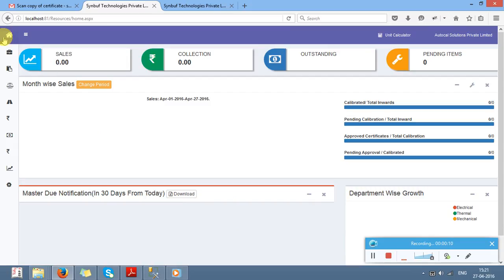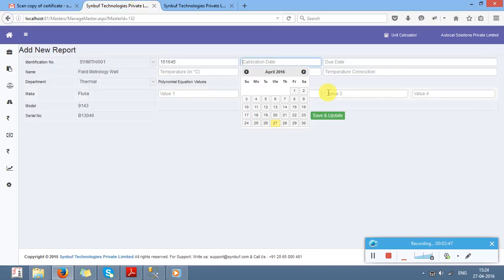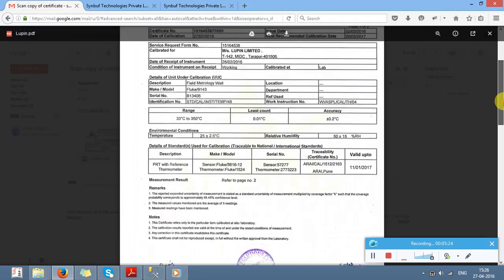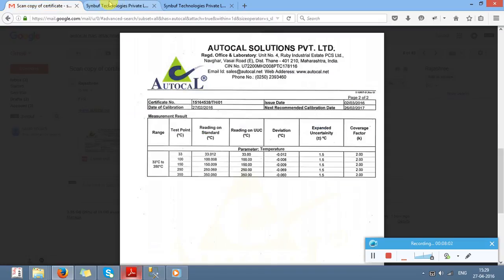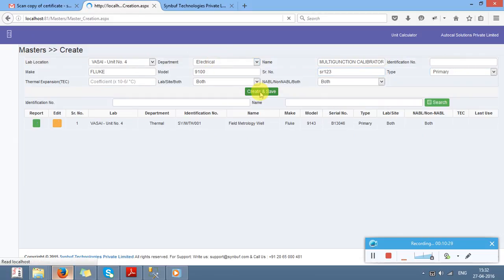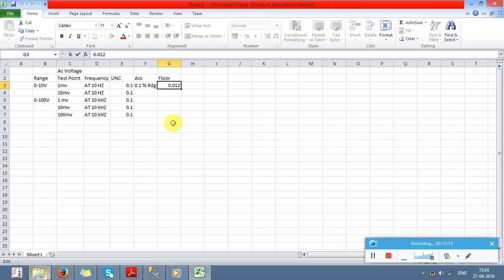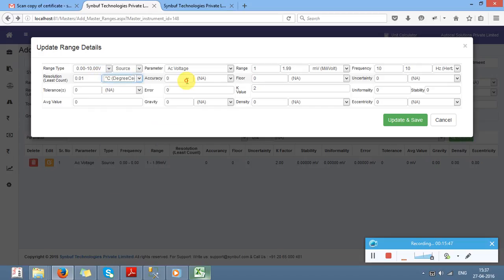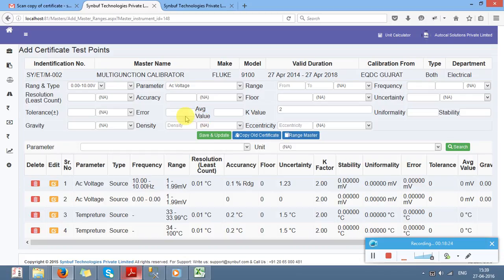05 Master Instruments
Calibration with higher accurate Master Instruments... is always gives you better  Results